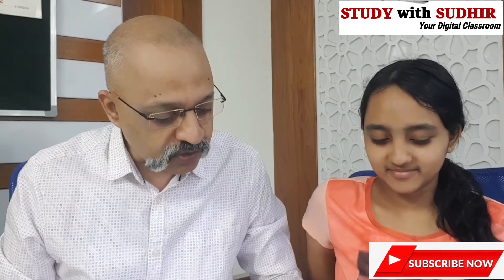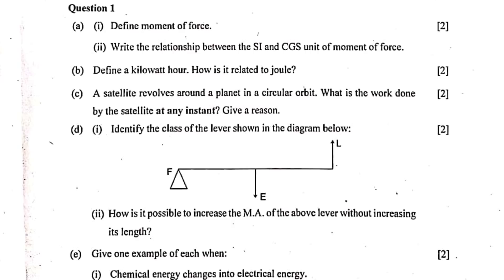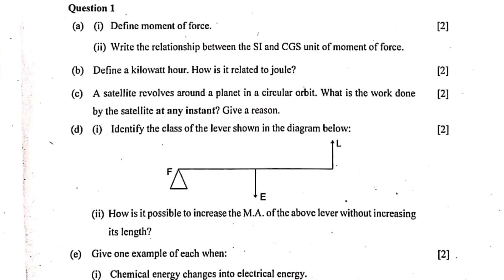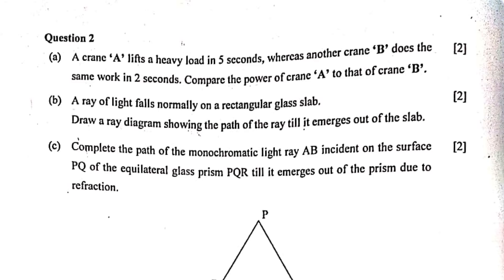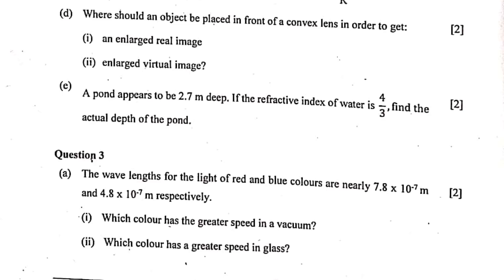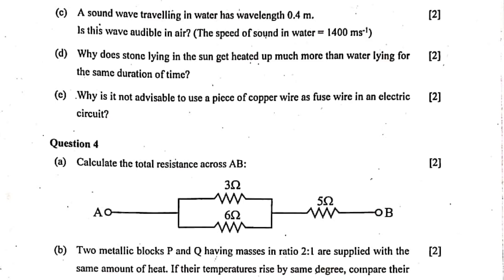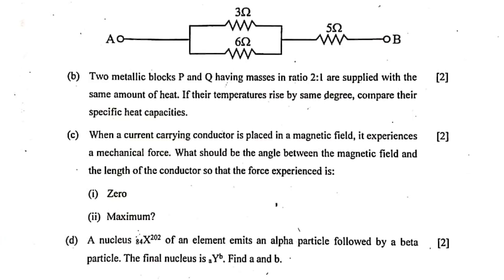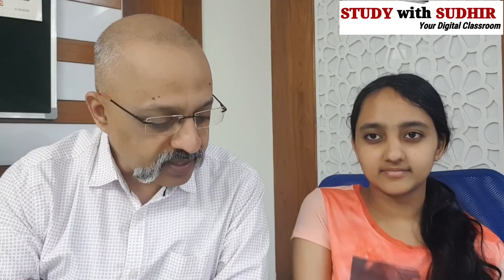ICSE 2020 Physics Exam Paper (Section 1) Key | Class 10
This video contains solutions to Section 1 (40 Marks) in the ICSE 2020 Class X Physics paper. The answers have been provided by a senior Physics teacher.